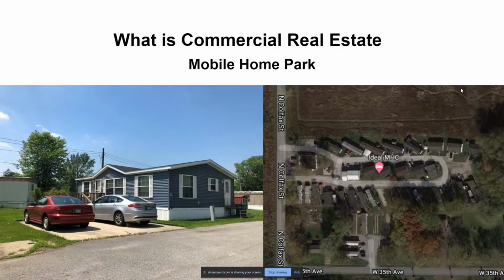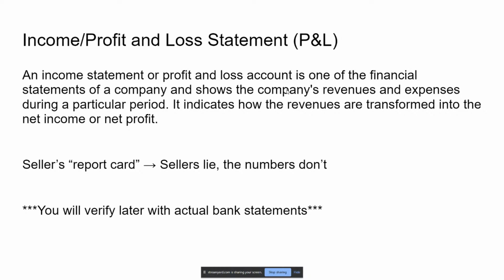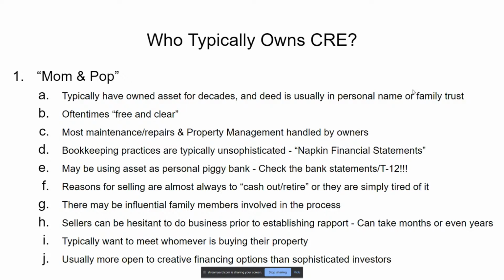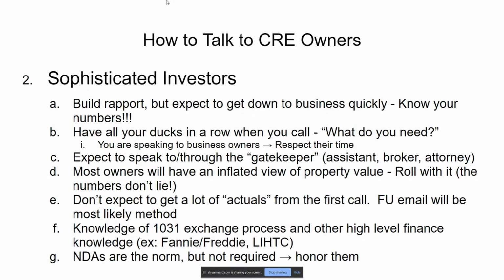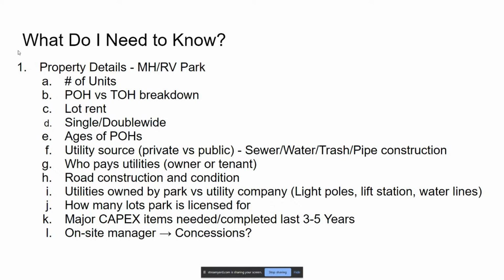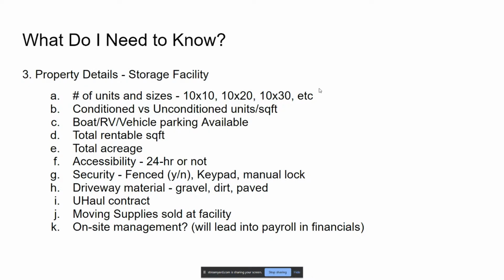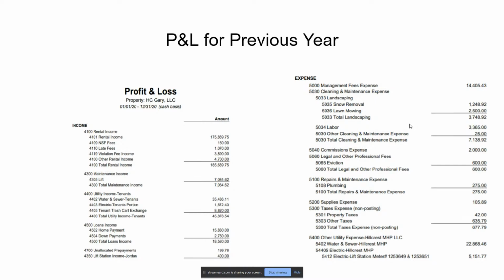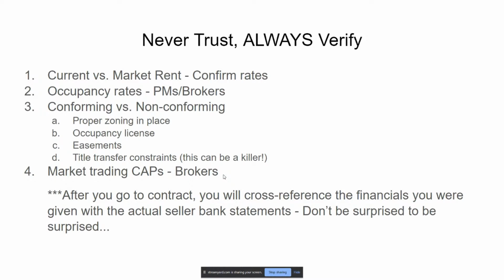How to Underwrite/Analyze Commercial Real Estate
Learn how to analyze commercial real estate so you can build wealth and make massive commercial wholesale fees